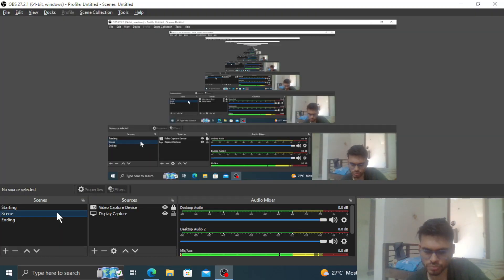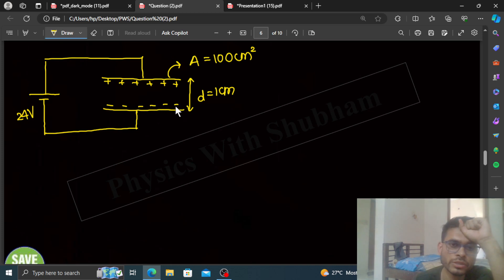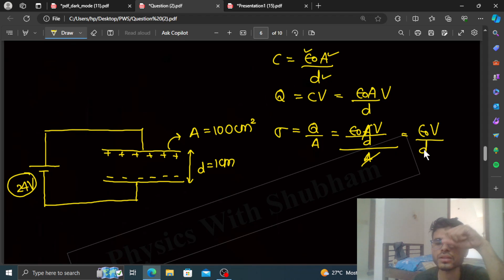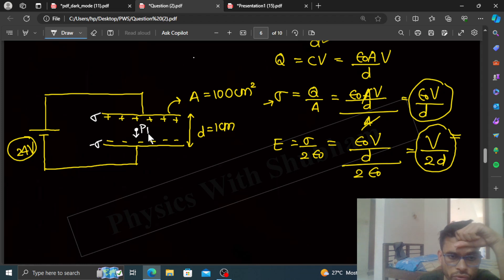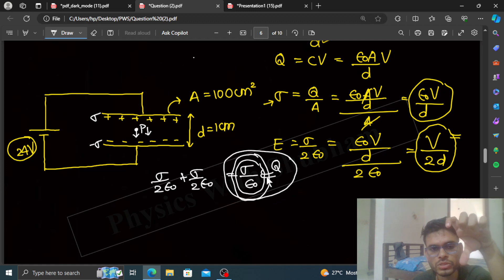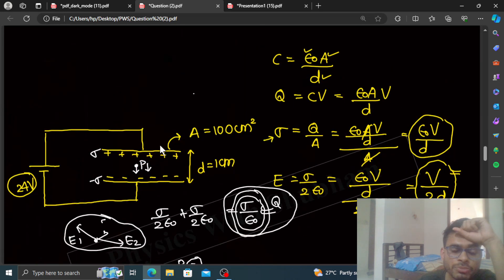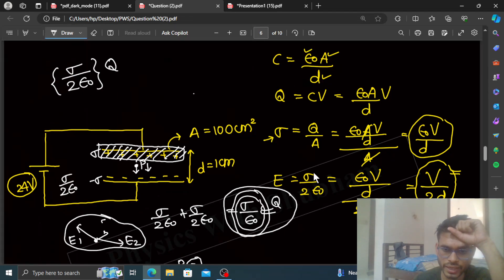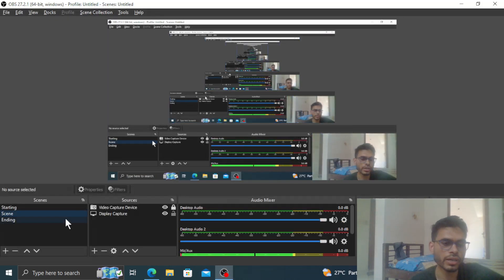A parallel plate capacitor with a plate area of 100 cm² and separation between the plates 1.0 cm is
A parallel plate capacitor with a plate area of 100 cm² and separation between the plates 1.0 cm is connected across a battery of 24 volts. Find the force of attraction between the plates.